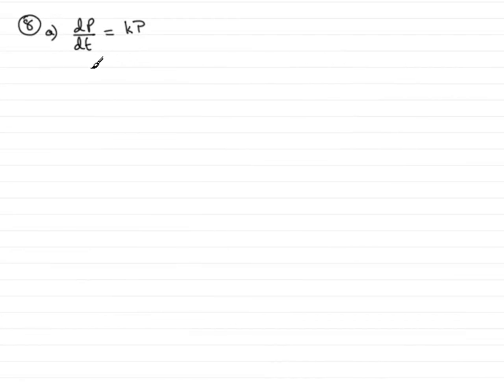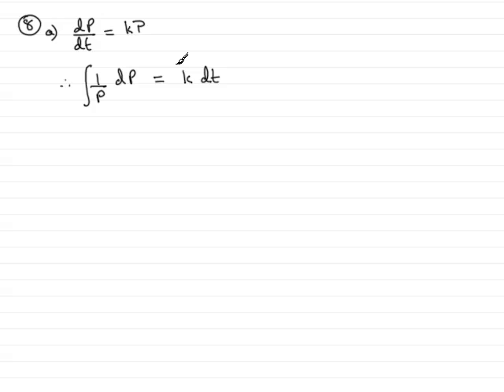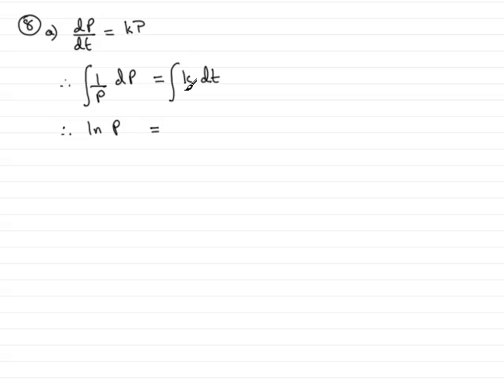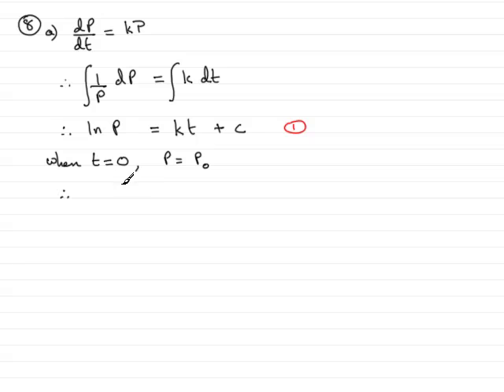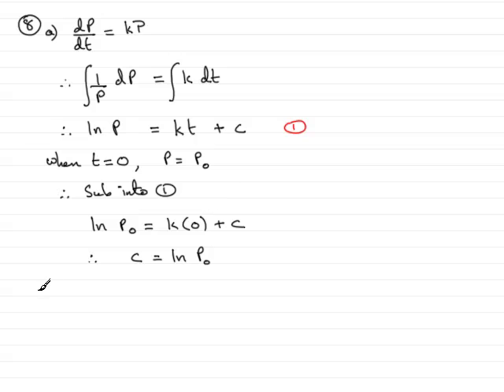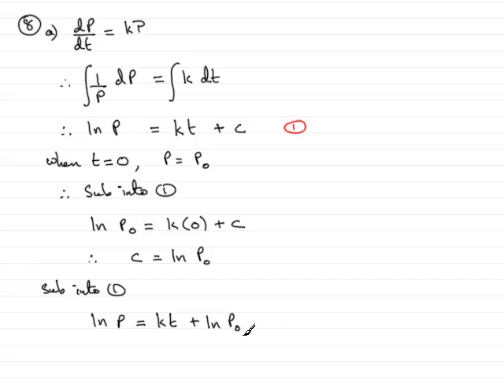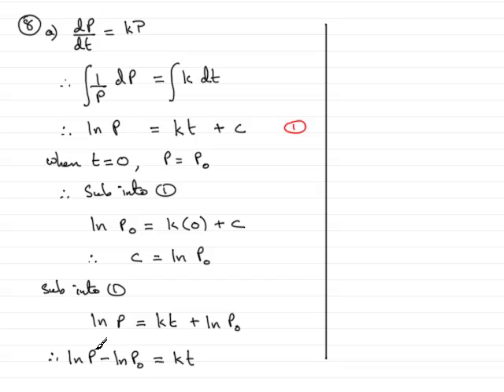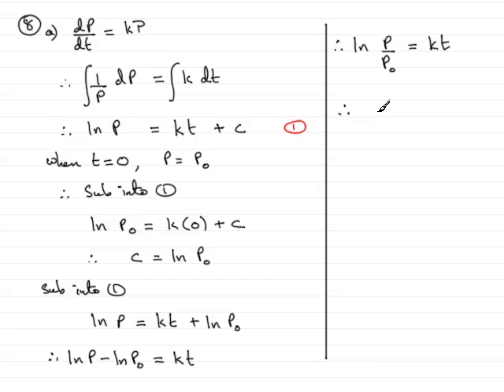A-Level Maths Edexcel C4 June 2007 Q8a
This is the first part of this question on differential equations.
For this and further worked solutions to maths papers, goto ExamSolutions